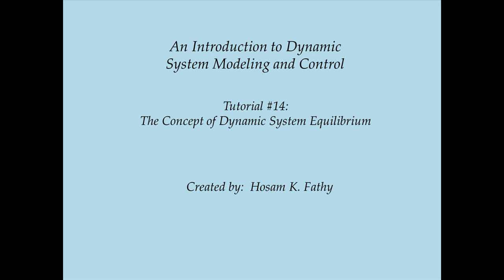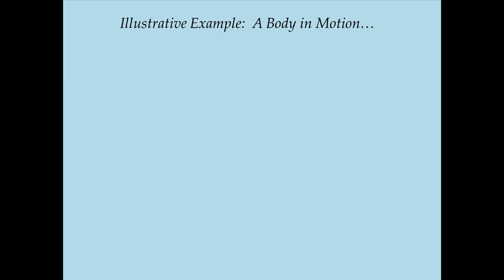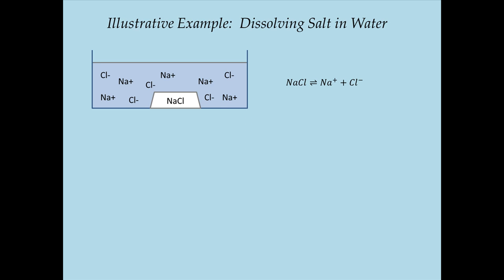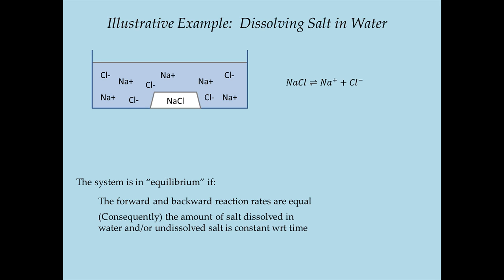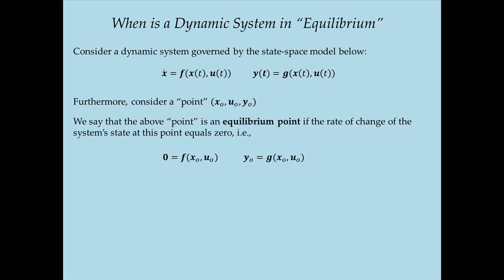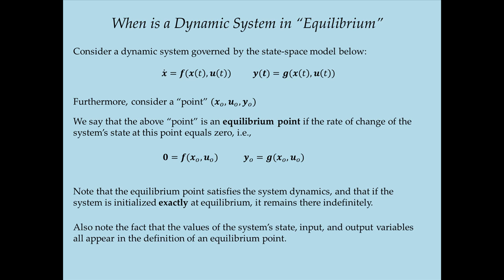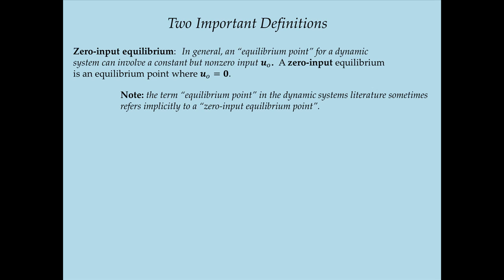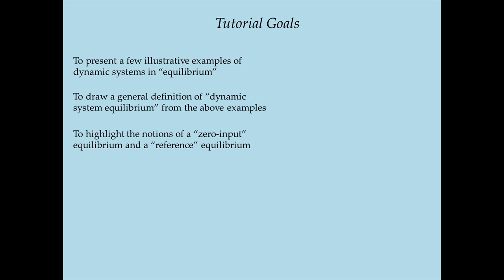System Dynamics Tutorial 14 - The Concept of Dynamic System Equilibrium